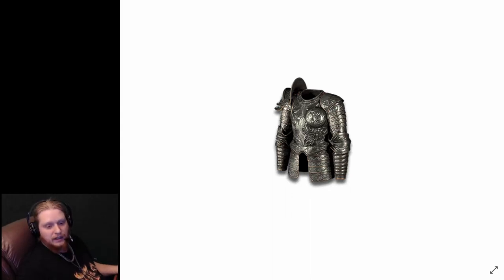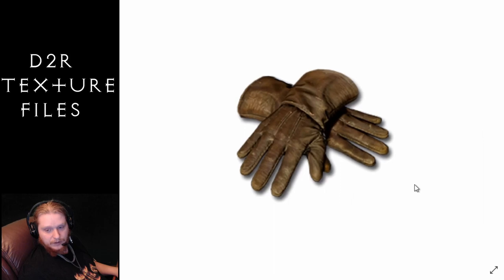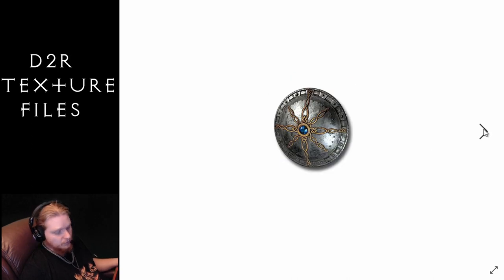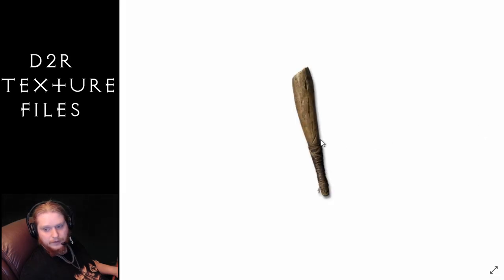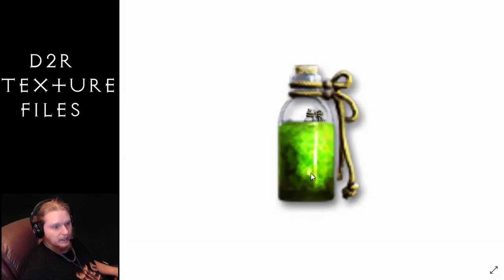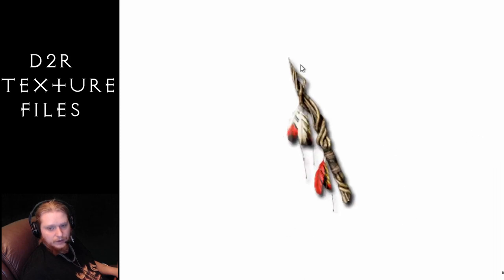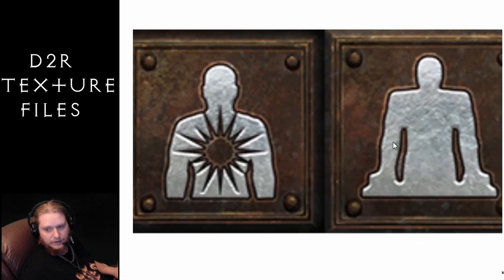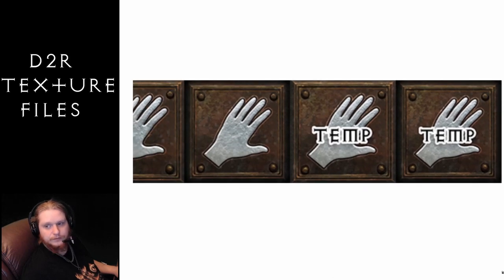Diablo II Resurrected Tech Alpha - Texture Files of Armor, Weapons, & More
Hello Guys and Gals we got ahold of the Diablo II Resurrected Texture Files, I didn't personally obtain them they just kinda got tossed in my lap. As I was going through them I was like this would make a Great video lets look at all the cool texture files together! So Join me as we look at all the cool texture files in the Diablo II Resurrected System Folders.